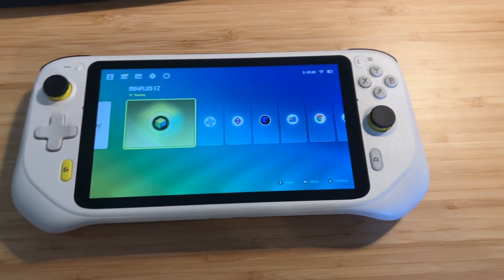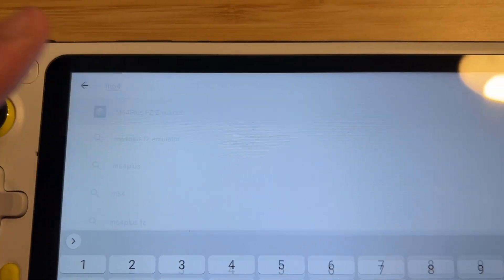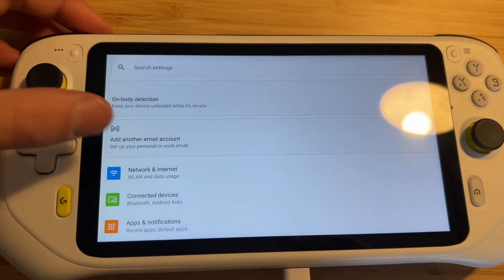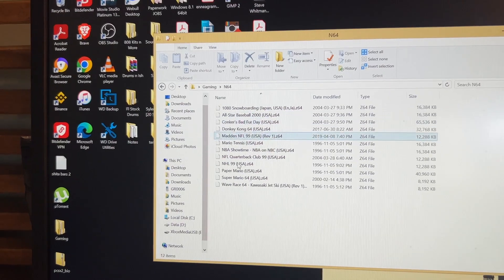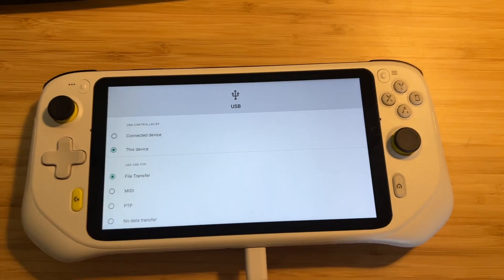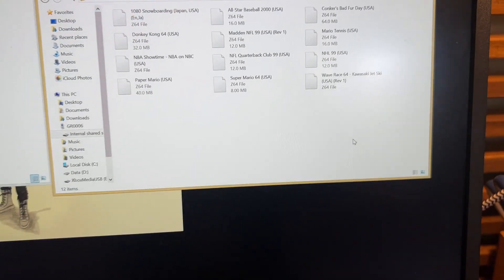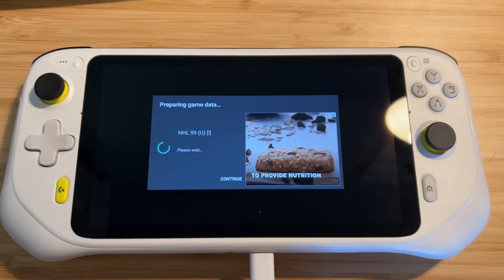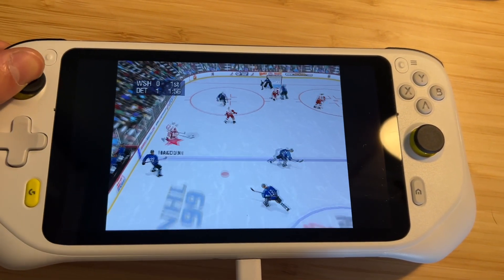How To Emulate N64 Games on an Android Phone or Tablet (2023) - Logitech G Cloud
This tutorial will show you how to simply install and play/emulate Nintendo 64 Games on your Android device. This will work with most android phones, tablets, and handheld consoles. For the best playing experience you may want to purchase an external controller for your android.

Step 1: Download the N64 emulator "M64Plus FZ" on your android device through the google play store.

Step 2: Import your downloaded ROMS (games) into a folder on your android.

Step 3: Open M64Plus FZ and select the newly created folder that you have placed your ROMS into.. and BOOM! As easy as that you can emulate hundreds of awesome nostalgic games.